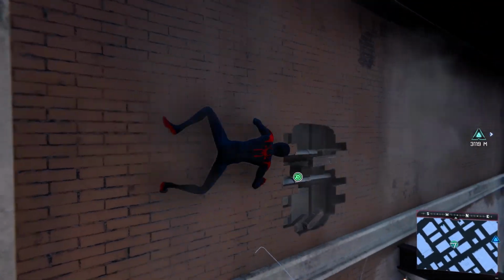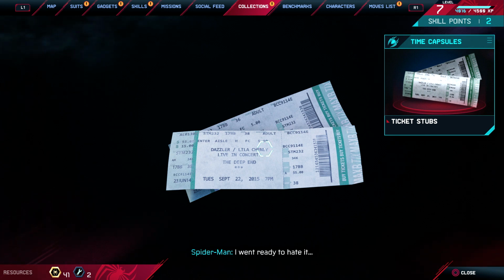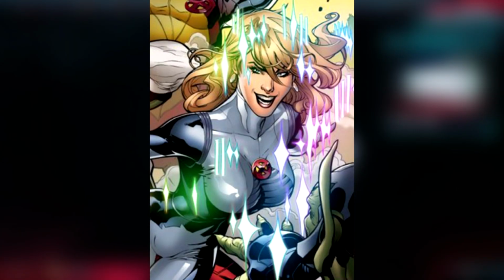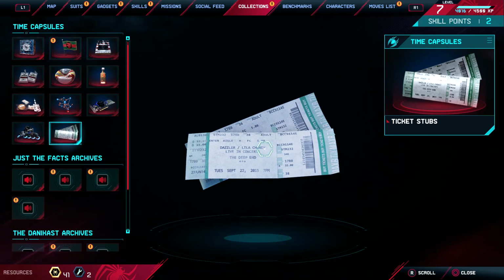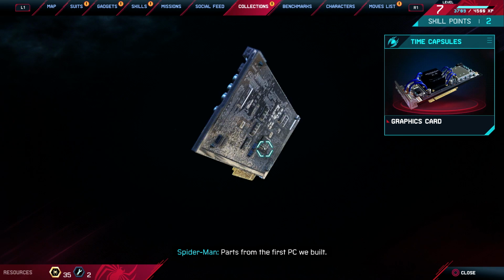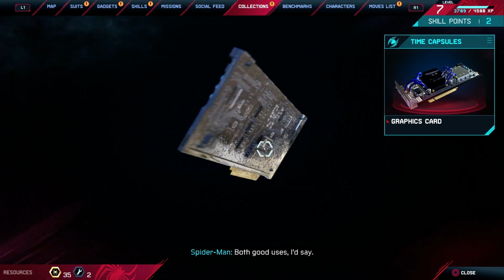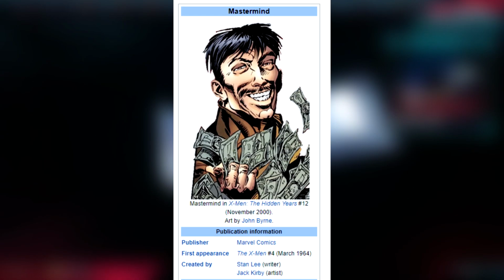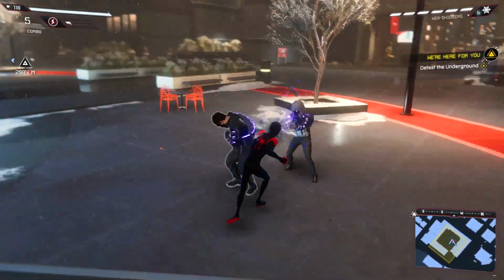Spider-Man Miles Morales: “XMen Easter Eggs” Mutants & Villains – (Miles Morales Easter Eggs)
Spider-Man Miles Morales: “XMen Easter Eggs” – Dazzler, Lila Cheney, & Mastermind (Miles Morales: Easter Eggs)

Introduction To Easter Egg: 00:00
Dazzler and Lila Cheney X-Men Easter Egg 01:04
Mastermind X-Men Easter Egg 02:10
Conclusion of Video: 03:30

In today's Miles Morales Easter Egg video, we will be looking at the XMen Easter Eggs. There are roughly 3 easter eggs that are references to three different XMen characters. The Easter Eggs are references to Dazzler, Lila Cheney, and Mastermind. It was amazing to see the connection to some of these characters! The Mastermind one was remarkable too!

Marvel's Spider-Man: Miles Morales is an upcoming action-adventure game developed by Insomniac Games and published by Sony Interactive Entertainment for the PlayStation 4 and PlayStation 5. Based on the Marvel Comics superhero Miles Morales, it will be the second game in the Marvel's Spider-Man series, following Marvel's Spider-Man (2018). The game was announced at the PlayStation 5 reveal event in June 2020 and is due to be released for the PlayStation 4 worldwide on November 12, 2020, and as a launch title for the PlayStation 5 on November 12 in select markets and November 19, 2020 internationally.